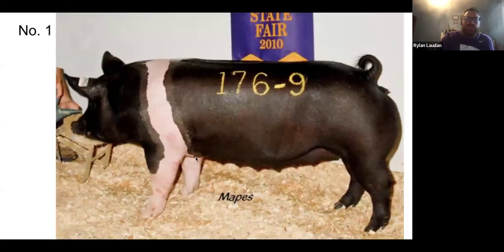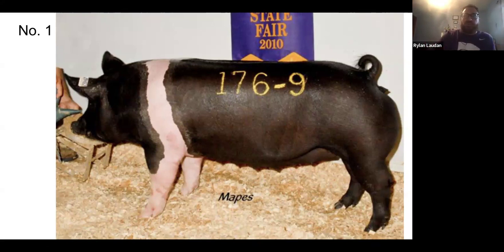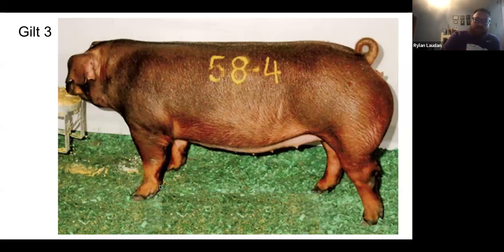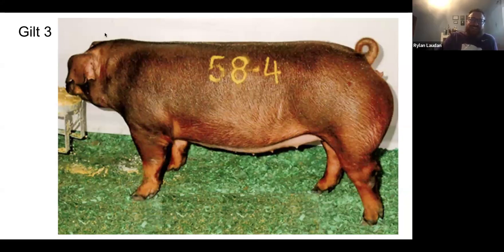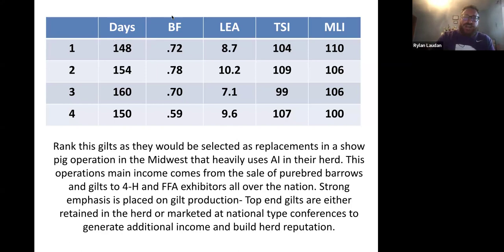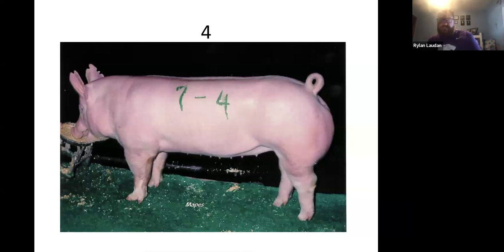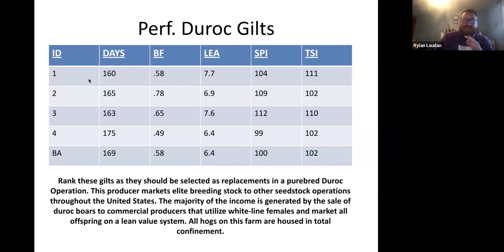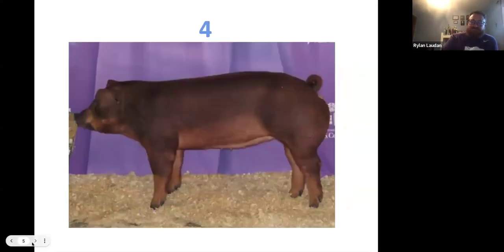2024 4-H Livestock Judging Series: Breeding Swine